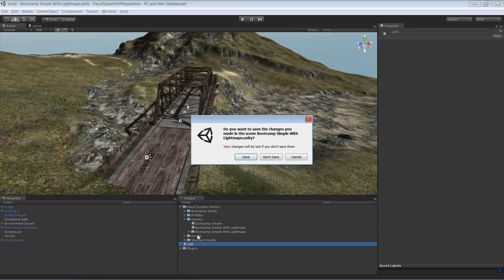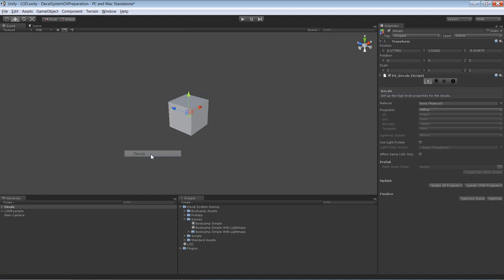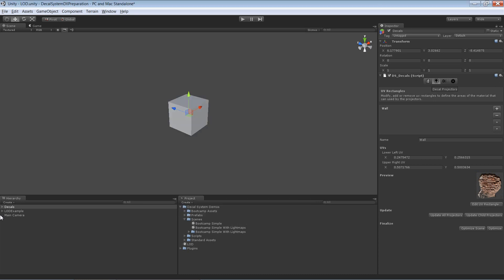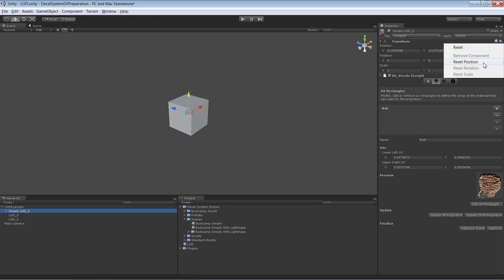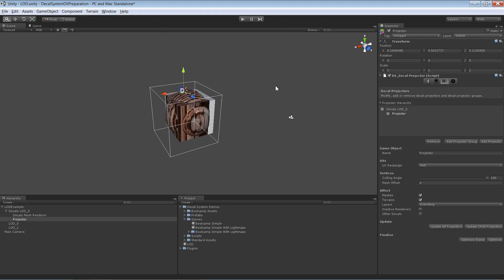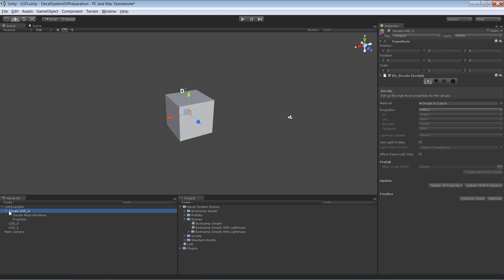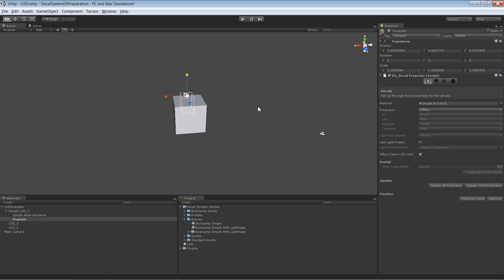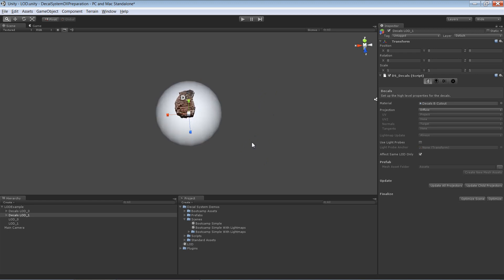Decals with LOD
A tutorial showing how to use the Decal System with LODs. This product is available in the Unity Asset Store. If you have any questions about the Decal System, feel free to post them in the Decal System Thread.